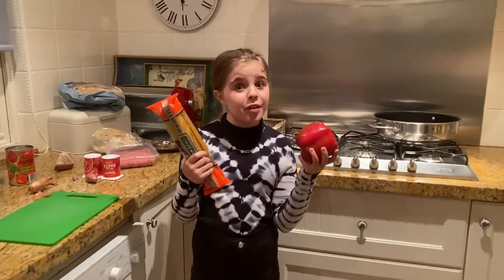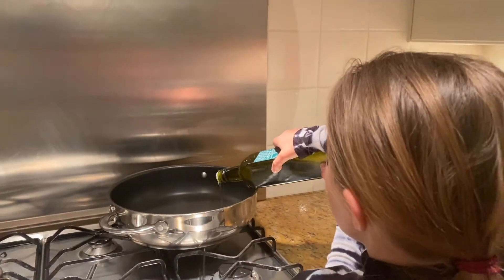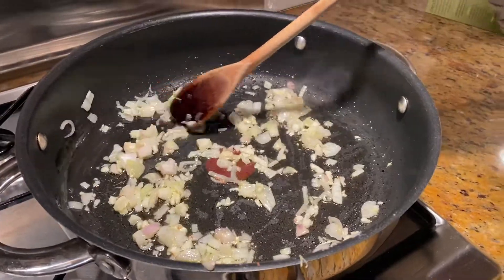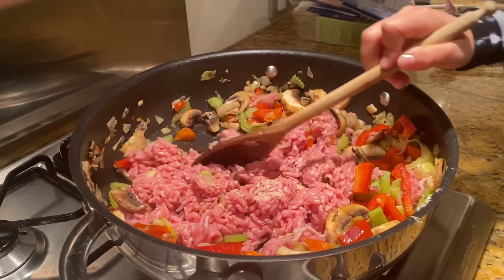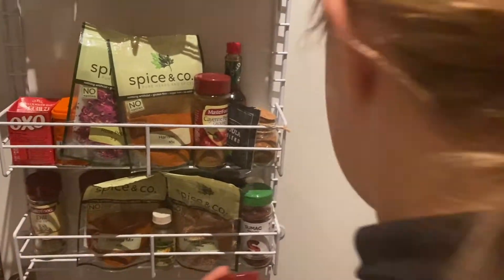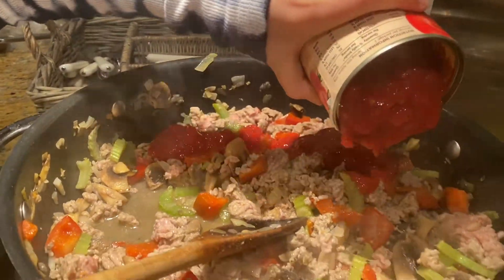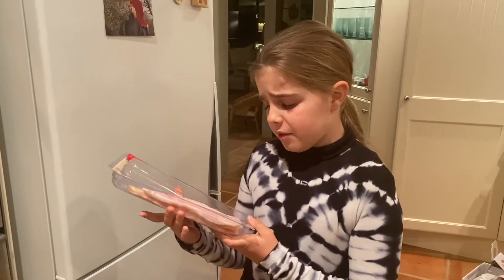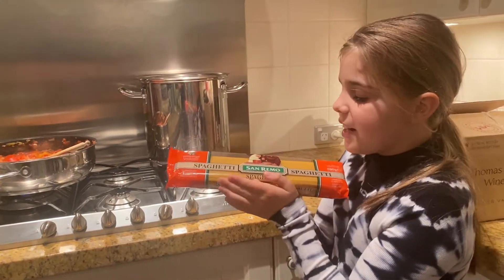Tori's spag bol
Tori tells you how to make spaghetti bolognese